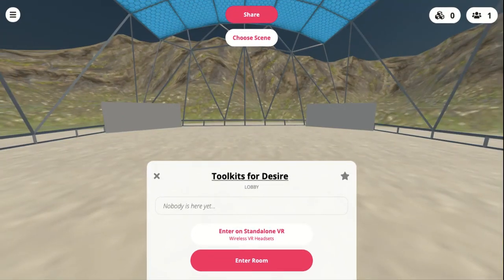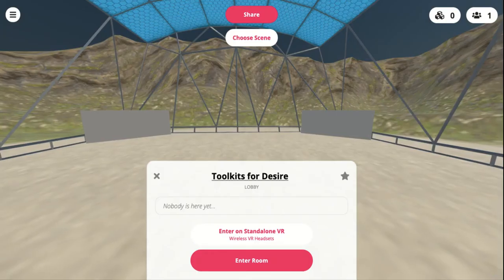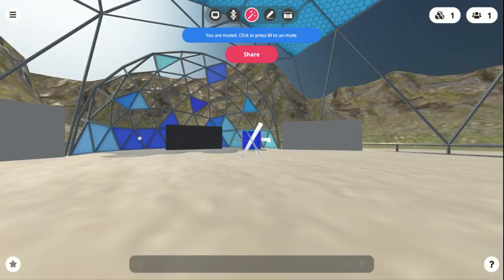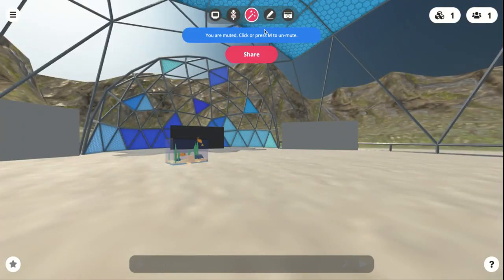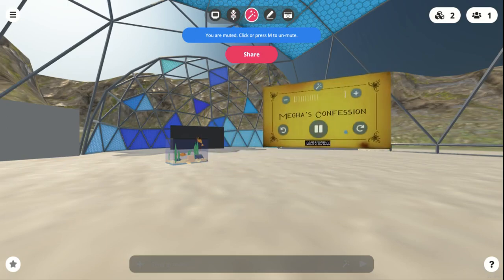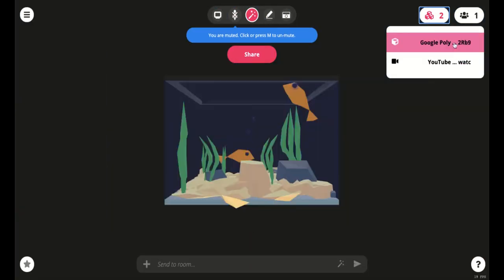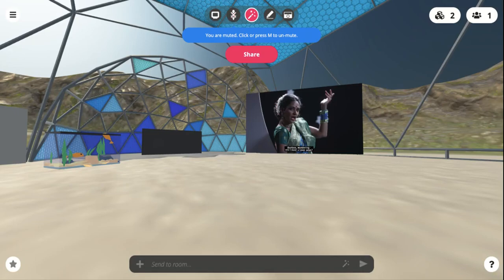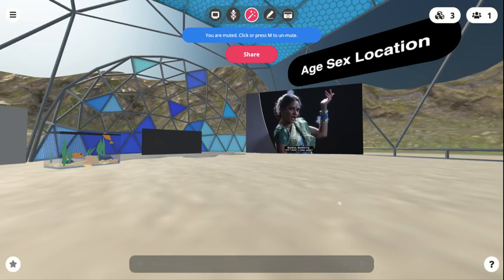How to contribute to Toolkits for Desire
This is a quick guide to contributing to the space part of the project Age Sex Location.

Age Sex Location is a project within the framework of Five Million Incidents 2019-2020, conceived by Goethe-Institut/ Max Mueller Bhavan in collaboration with Raqs Media Collective.